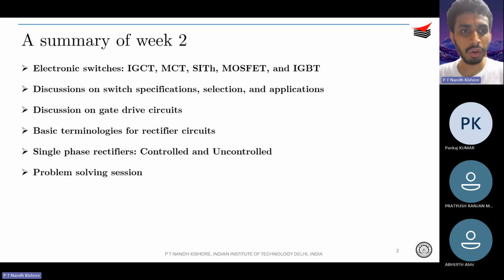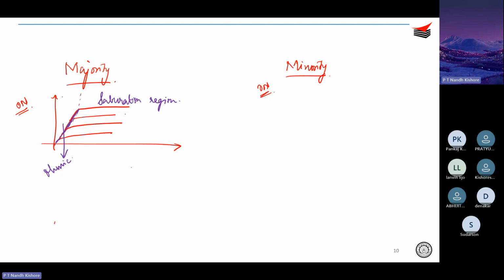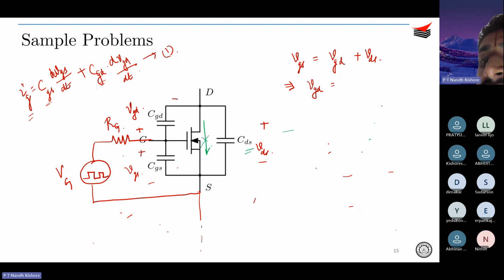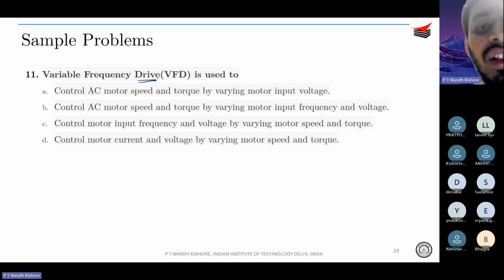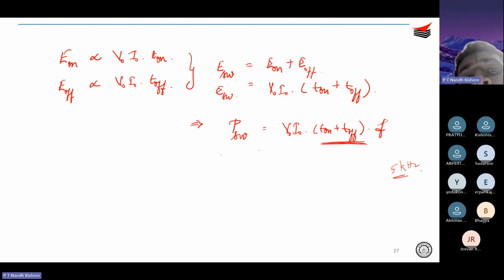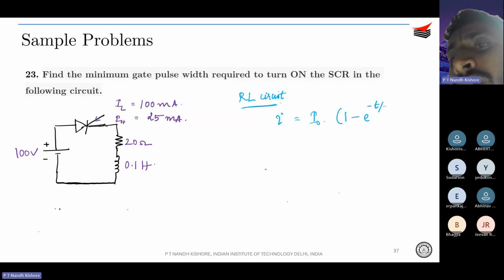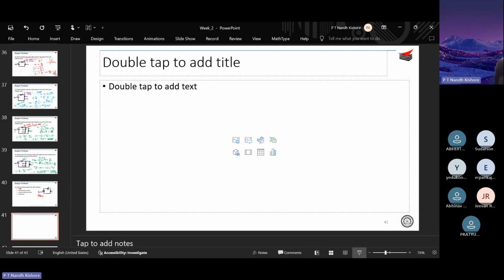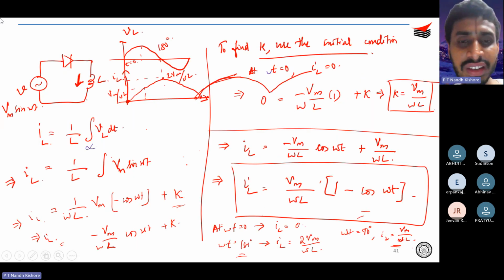Advanced Power Electronics and Control - PMRF TA 2024 30_08_06 Meeting Recording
Week 2: Power electronic switches and single-phase ac-dc converters